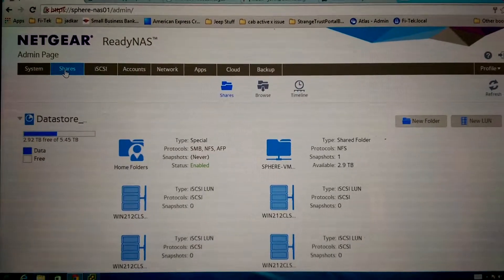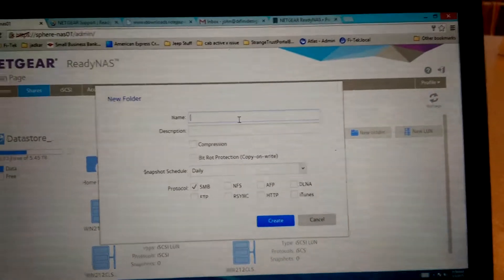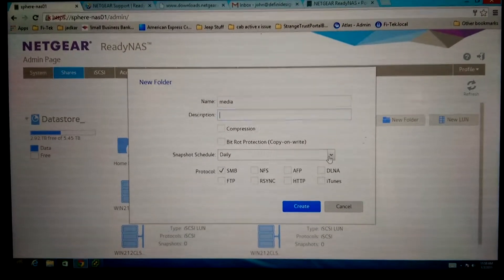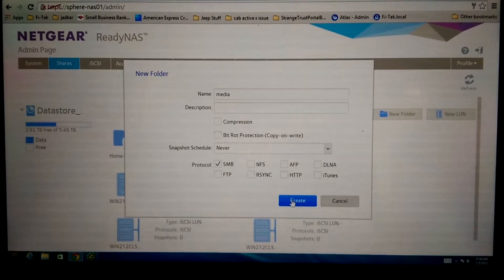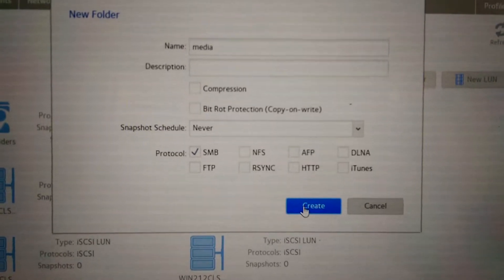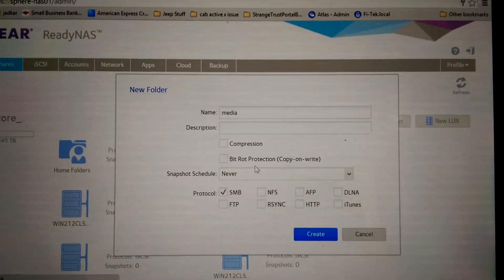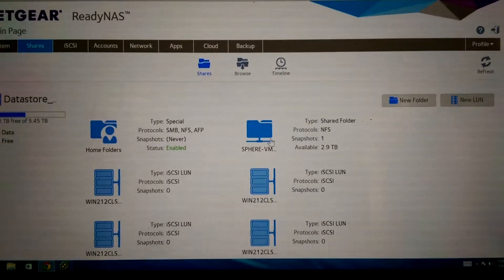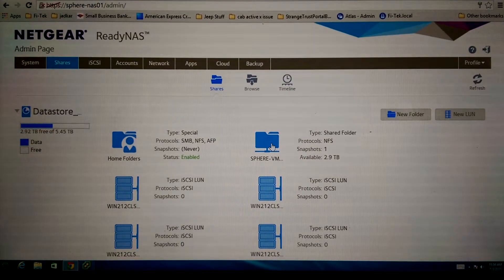ReadyNAS issue when creating new shared folder